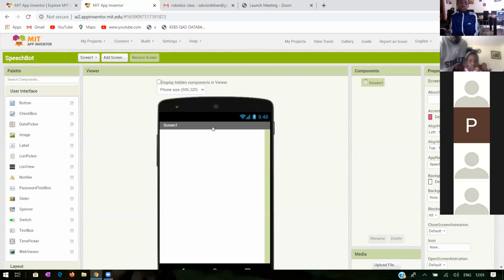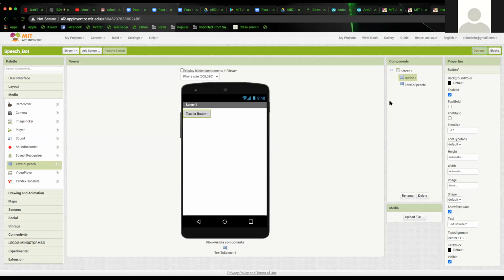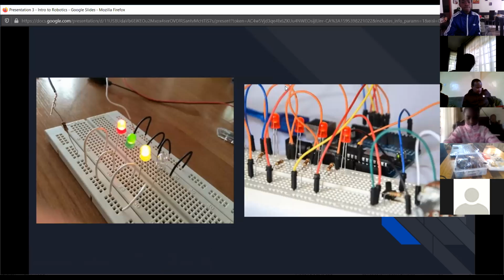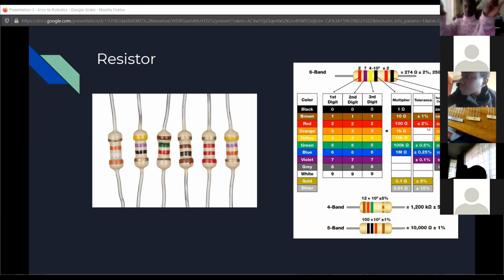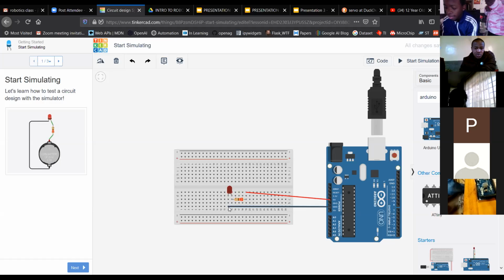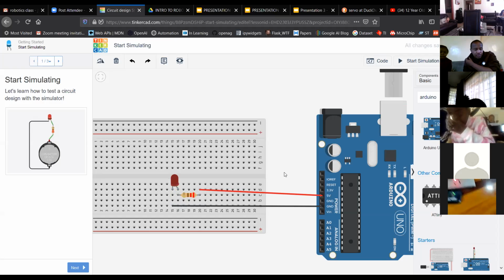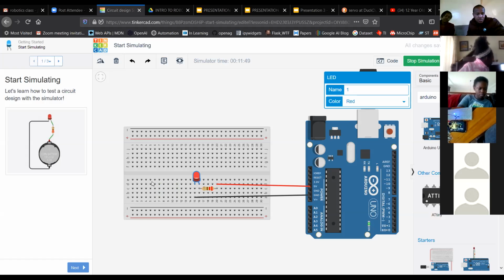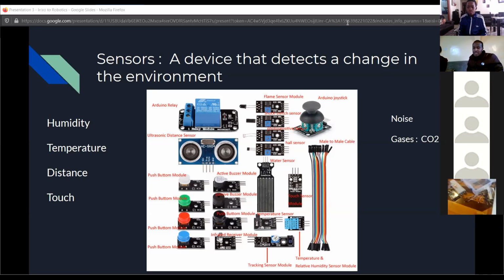Robotics Class 1 Part 2